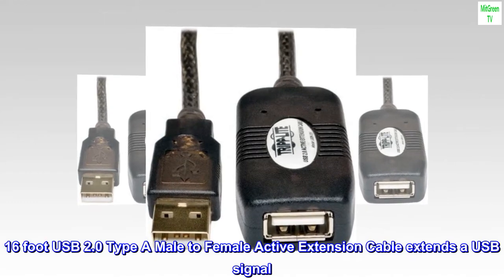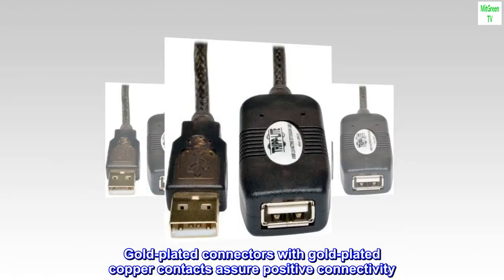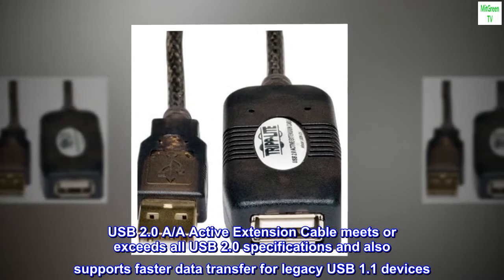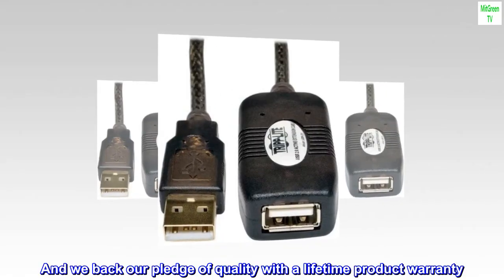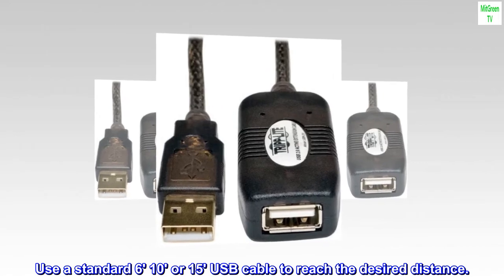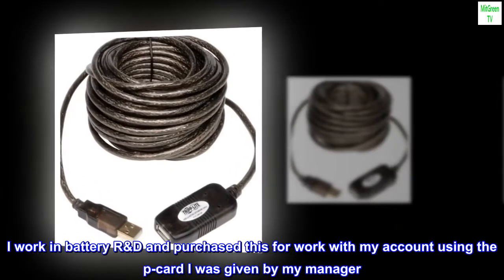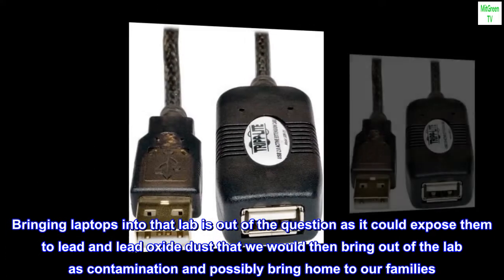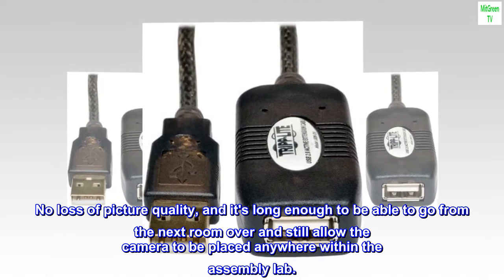Tripp Lite USB 2.0 Hi-Speed Active Extension Repeater Cable, USB-A (M/F), 16 Feet / 4.88 Meter Cable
16 foot USB 2.0 Type A Male to Female Active Extension Cable extends a USB signal
Supports data transfer rates up to 480 Mbps
Premium double-shielded cables with tinned copper braid and aluminum mylar foil feature twisted 28/22 AWG data/power lines
Gold-plated connectors with gold-plated copper contacts assure positive connectivity
Regenerates USB signal for extra-long distances: daisy-chain up to 5 to extend the signal up to 80 feet
Make the most of every inch of your workspace! This 16-ft. USB 2.0 A/A Active Extension Cable meets or exceeds all USB 2.0 specifications and also supports faster data transfer for legacy USB 1.1 devices. The U026-016 includes a bus-powered signal booster for superior signal quality and data transmission. The signal booster allows for five cables to be daisychained for an extension distance of up to 80 ft. Unlike cut-price cables, the U026-016 is manufactured to exacting specifications, using superior materials, for a difference you can clearly see. And we back our pledge of quality with a lifetime product warranty.  The U026-016 provides up to 150mA of power to the connected device. If your device requires more than 150mA of power, it will either need to have its own power supply; or, to be plugged into a powered USB 2.0 hub (such as Tripp Lite’s U222-004-R) that is connected to the U026-016. Use a standard 6' 10' or 15' USB cable to reach the desired distance.

Great value
I work in battery R&D and purchased this for work with my account using the p-card I was given by my manager. My company has sites around the globe, so we do a lot of video calls. One our labs that I work in is used for constructing 2 volt batteries- handling lead and sulfuric acid. Bringing laptops into that lab is out of the question as it could expose them to lead and lead oxide dust that we would then bring out of the lab as contamination and possibly bring home to our families. I have this cable set up through the ceiling tiles to connect to my laptop in another room, and allow me to use a webcam (mounted on a tripod) and a bluetooth headset to communicate while working in that lab and still eliminate any risk of bringing lead out of the room. It works great. No loss of picture quality, and it's long enough to be able to go from the next room over and still allow the camera to be placed anywhere within the assembly lab.